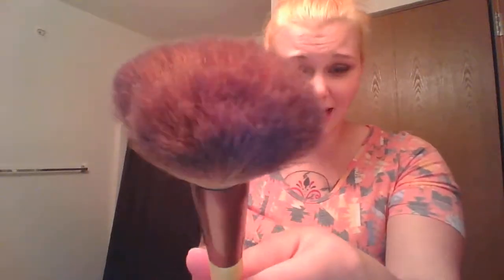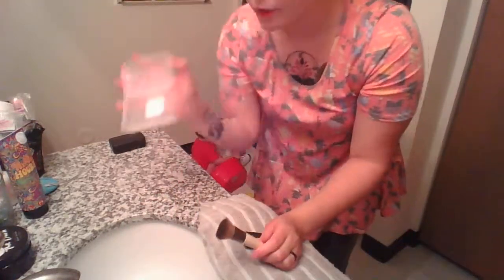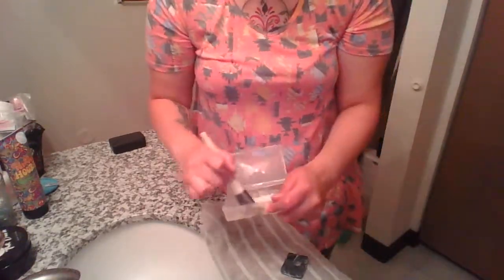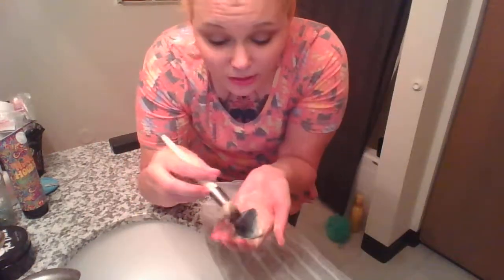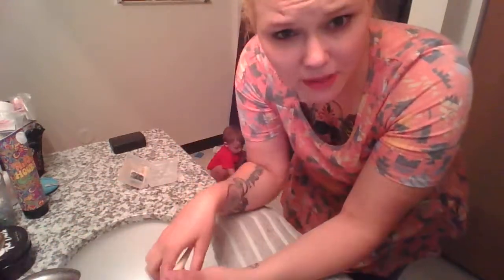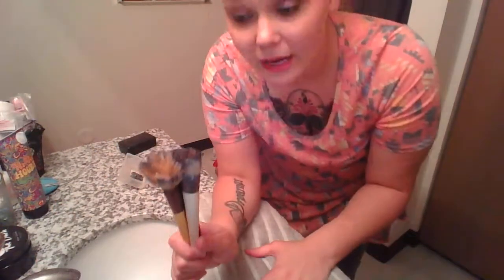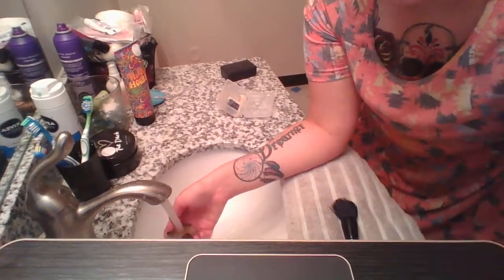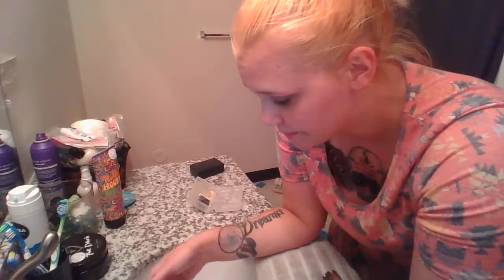Perfeclty Posh Gender bender, and how I use it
I use the gender bender for many things!! But my top two go to uses for this amazing chunk are to wash my face, and to clean my makeup brushes!! Watch me and how i use the gender bender to clean my most used brushes in less than 10 min!

Interested in the gender bender?? Check it out here.